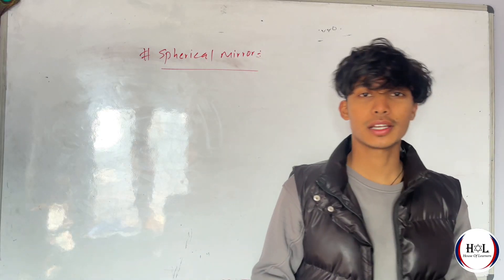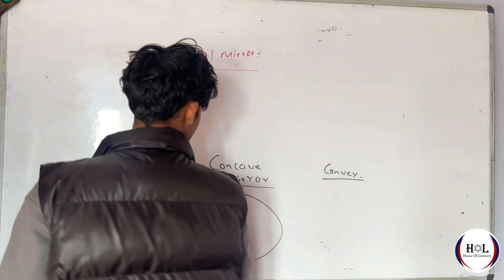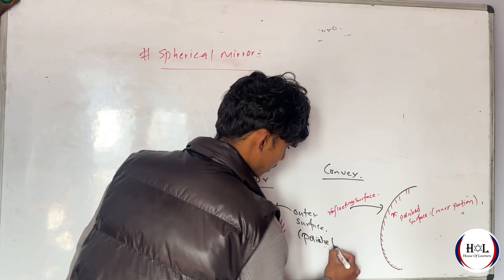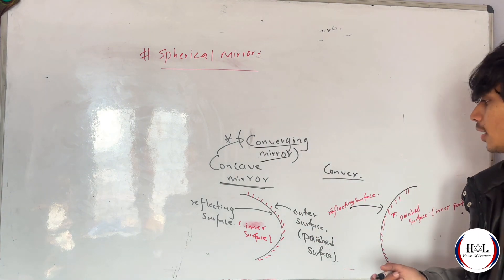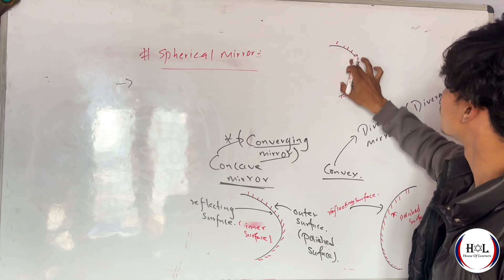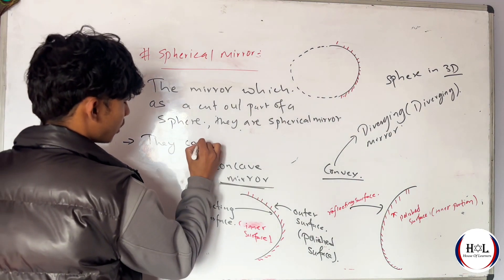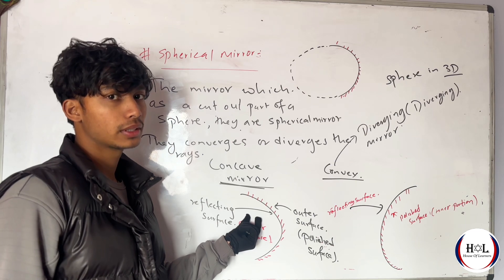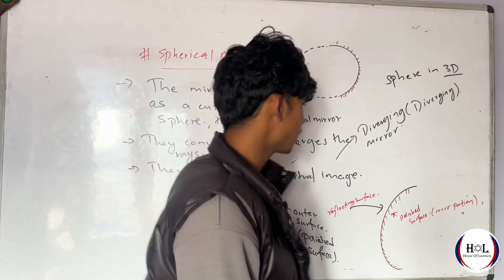|| SPHERICAL MIRROR || LIGHT || PART 2 || BLE || SCIENCE